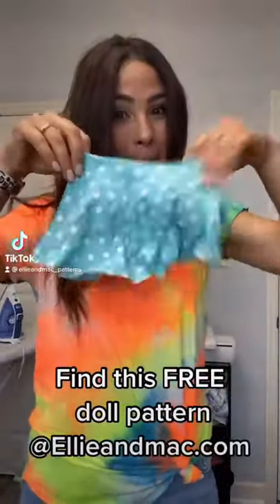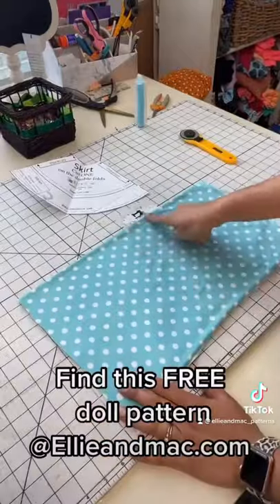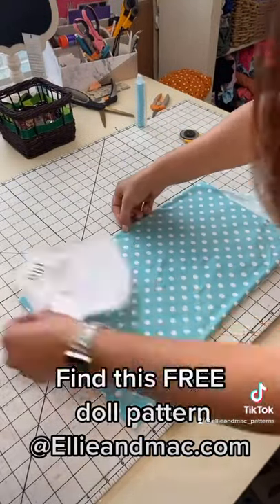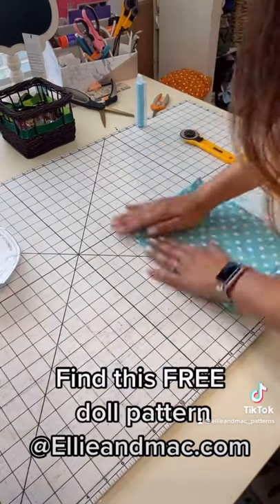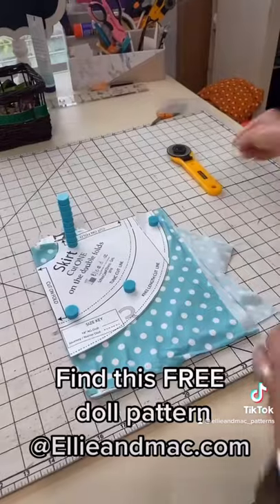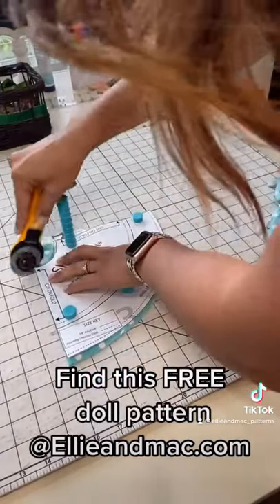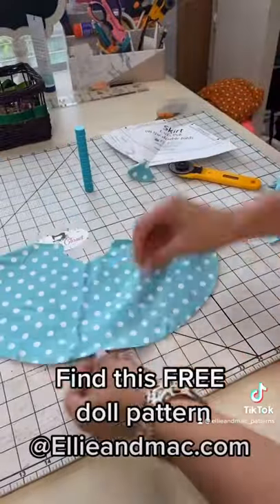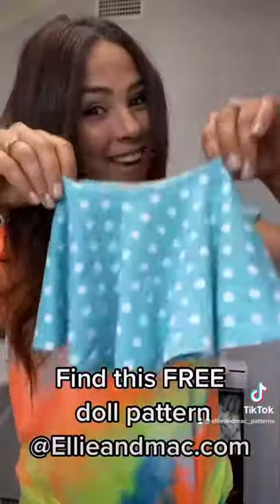The Magic of the Circle Skirt!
Learn how to cut a circle skirt quickly and easily! Sewing is fun with these sewing hacks.